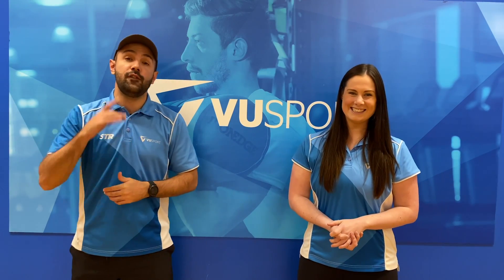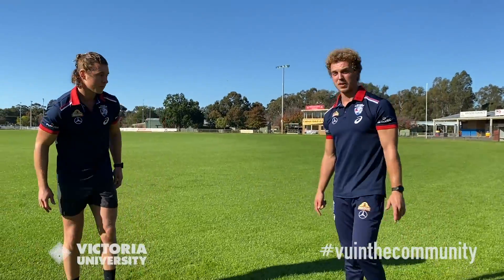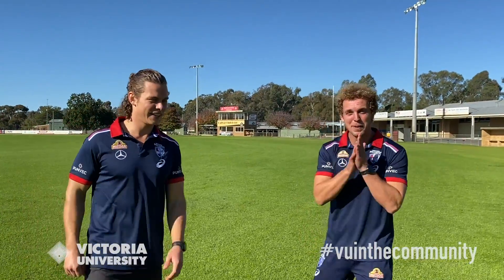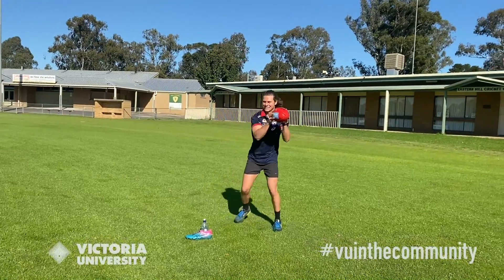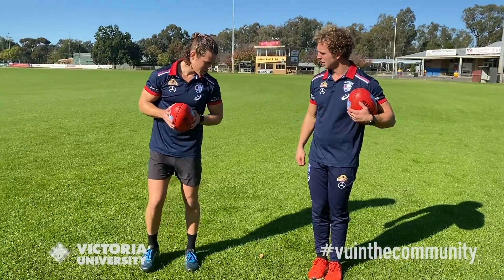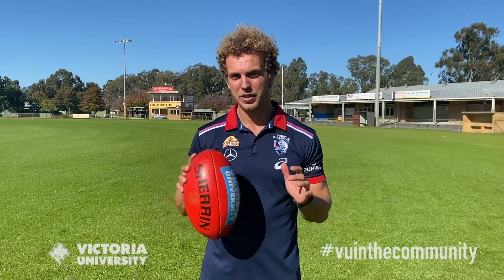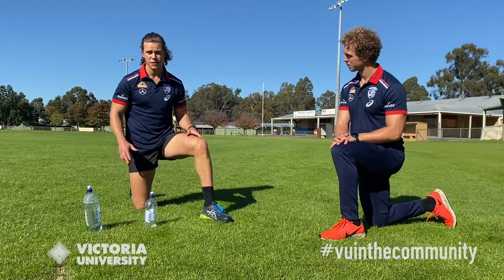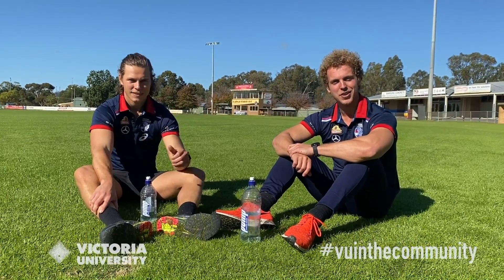Kids Active Recess: Westide with Mitch Wallis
*SPECIAL EDITION*

Kids Active Recess: Westside Series

Parents in the midst of home-schooling will welcome a ready-made virtual recess, with 30-minute fun routines as part of the Kids Active Recess: Westside program.

Join westside icons Bianca Chatfield, Lauren Spark, Josh Risdon and a to-be-announced Western Bulldogs players as they set out easy-to-follow sessions focusing on football, netball and soccer skills. Dance will also be explored by cultural powerhouse Footscray Community Arts Centre.

All videos will be premiered on the VU in the Community Facebook and freely available thereafter.